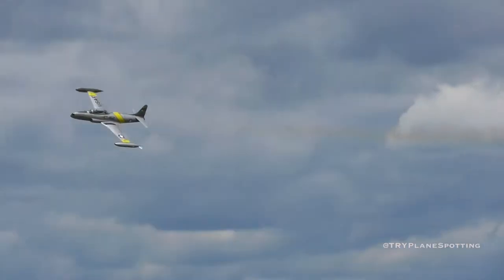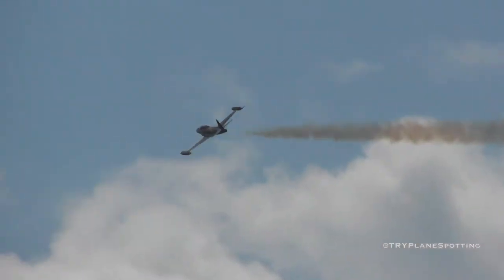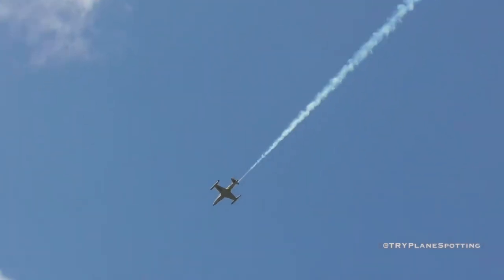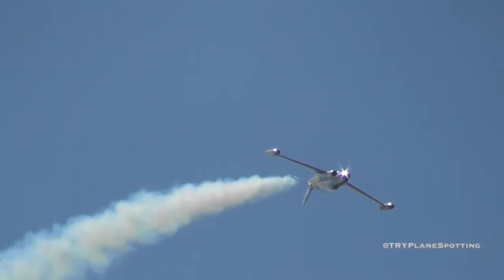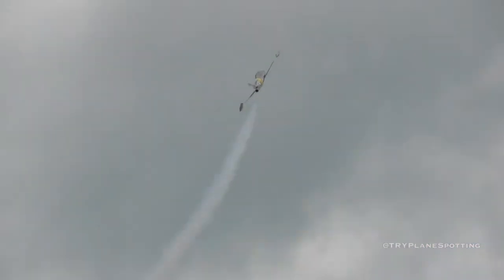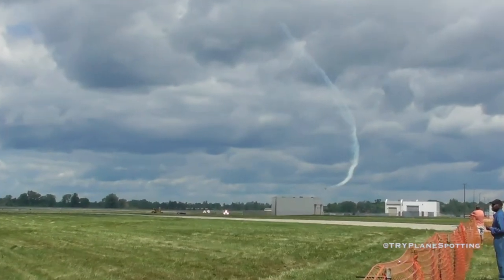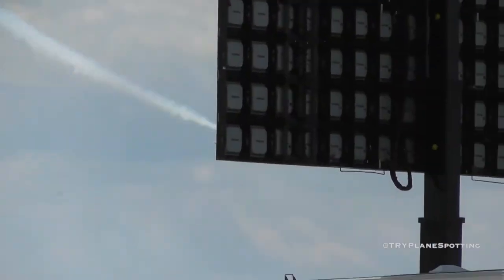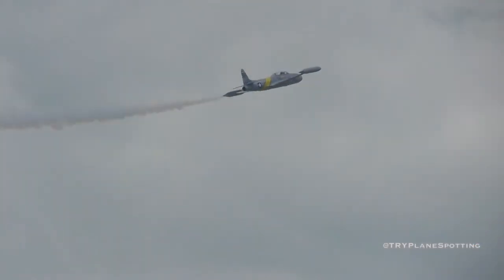T-33 Shooting Star demonstration - Selfridge Air Show 2017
This video is a demonstration of Greg Colyer T-33 Shooting Star at Selfridge airshow 2017.